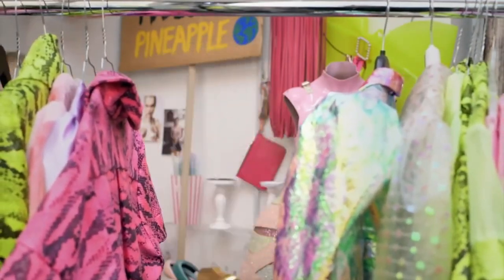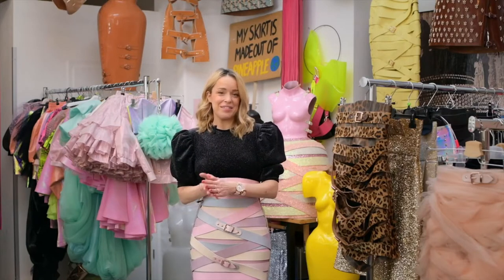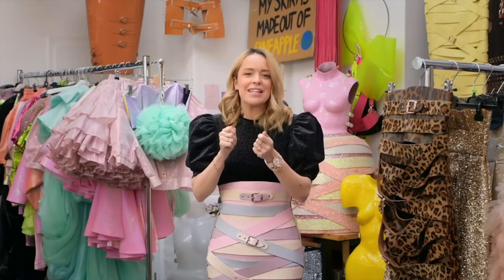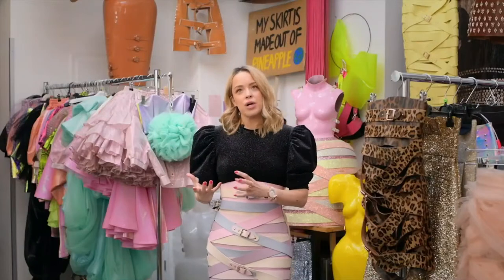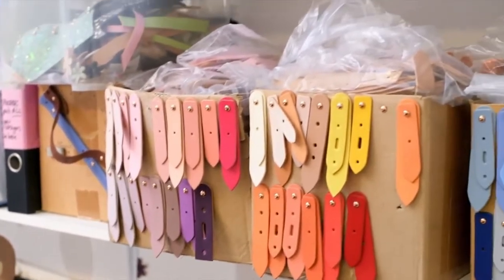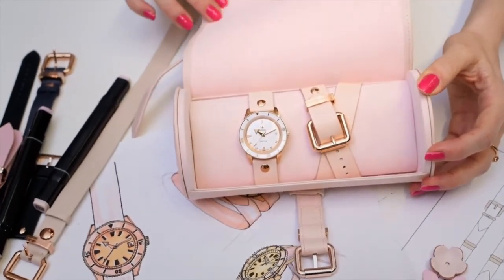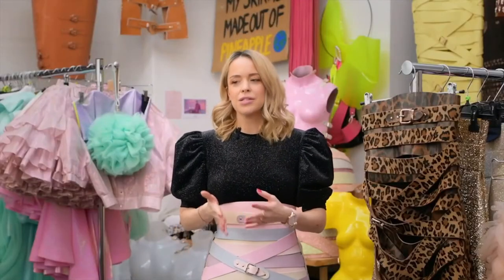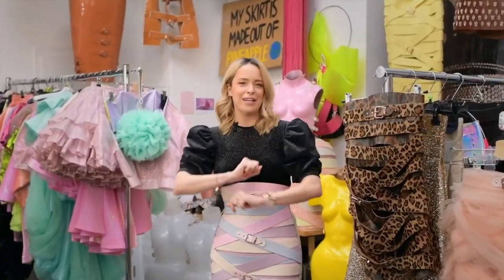Rado - Introducing the Captain Cook Marina Hoermanseder Edition l Jura Watches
Discover the stunning new Captain Cook edition created in collaboration with French-Austrian designer Marina Hoermanseder